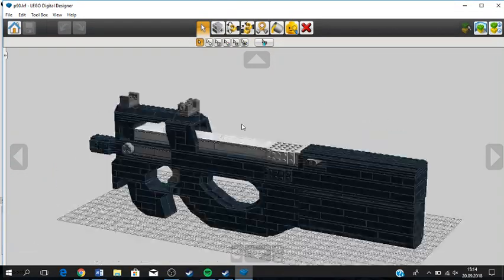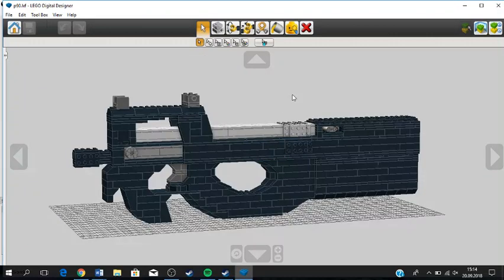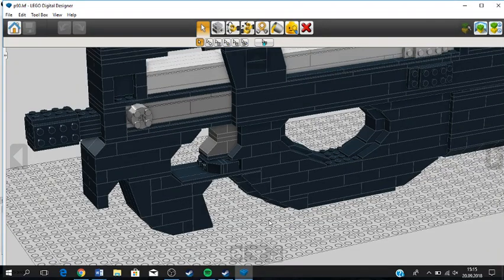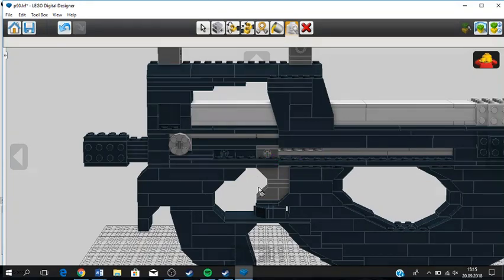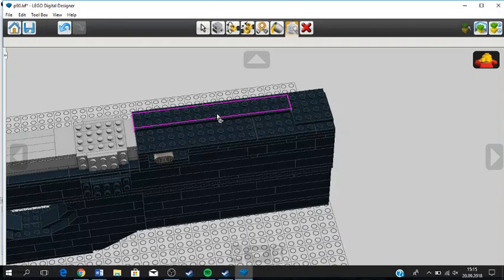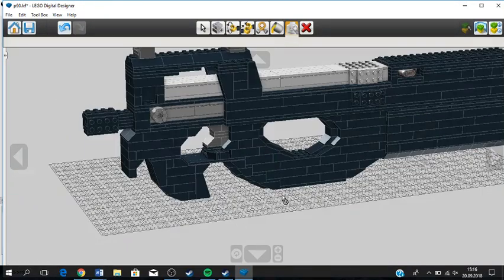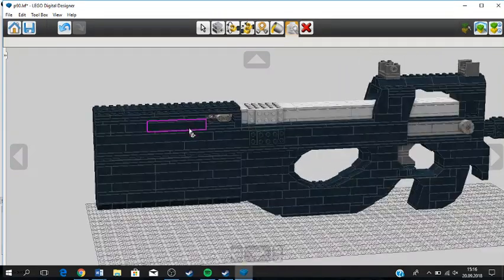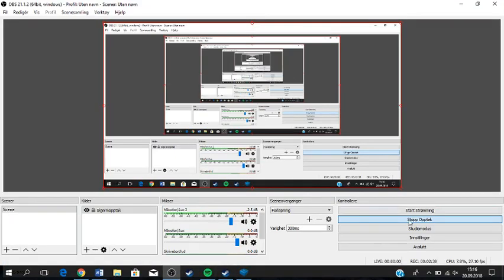Easy LEGO P90 Tutorial!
NOTE: You WILL need a PC or laptop with Lego DIgital Designer!

Hey guys, this is the first model I will be releasing out of all the ones I have made previously. I don't know how frequent I'll upload these, but they shouldn't be too far apart. The download file will be available below!

Please do tell me if there's something wrong with the video or the file!